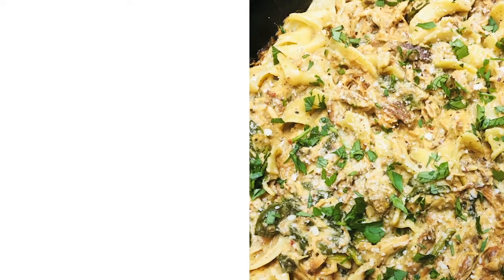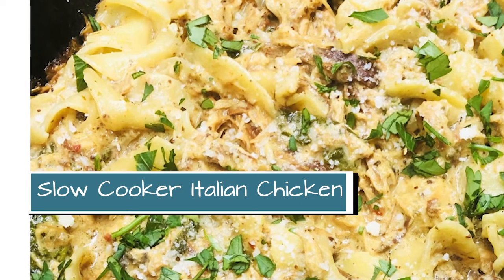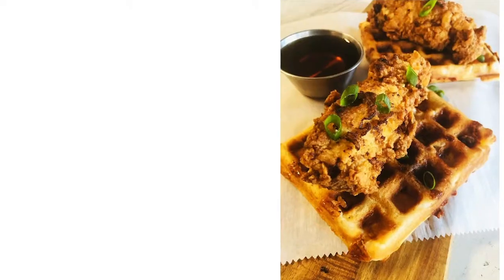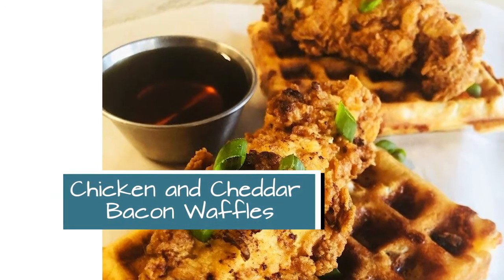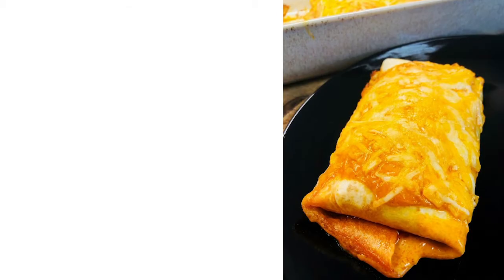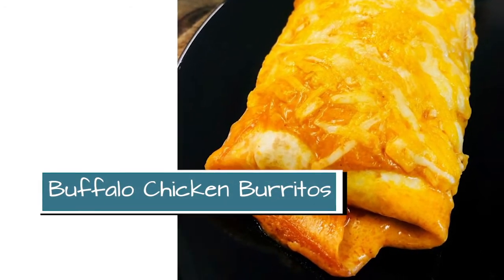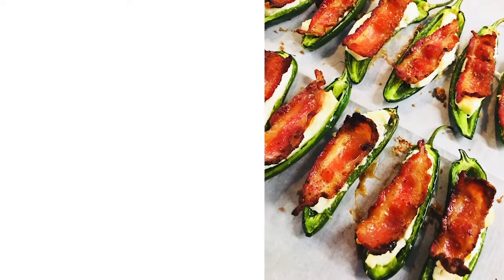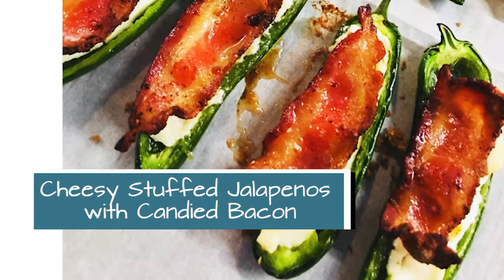Cheri from CooksWellWithOthers.com shares her meal plan for 10-25-20. Comfort Food Meals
What's for Dinner This Week, October 25, 2020 with Cooks Well With Others.  Comfort Food Meals.